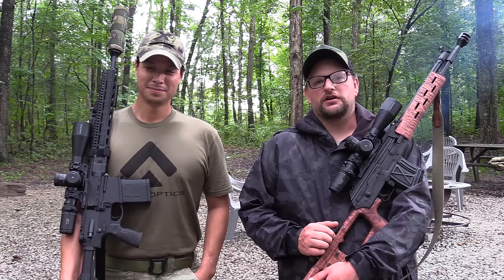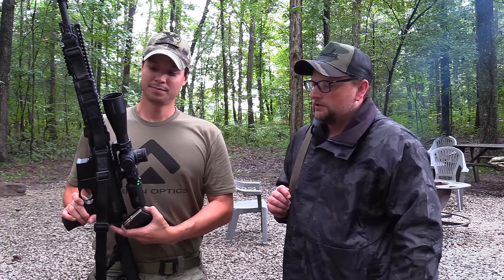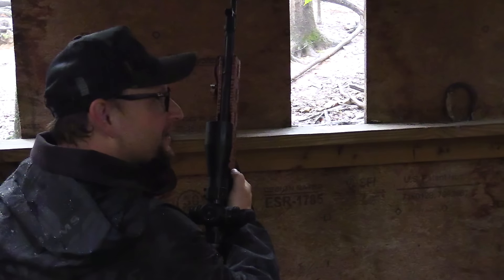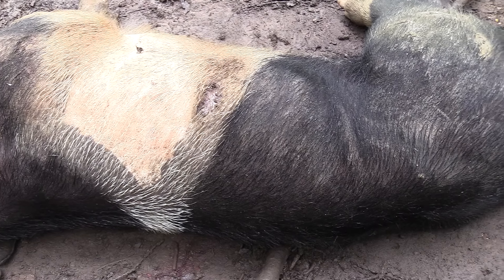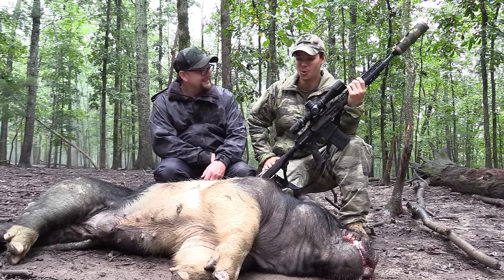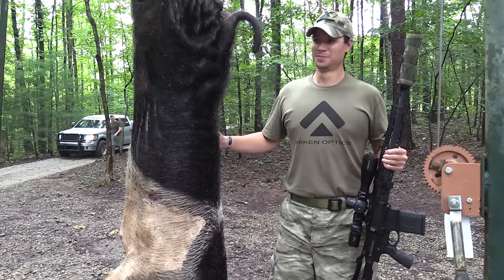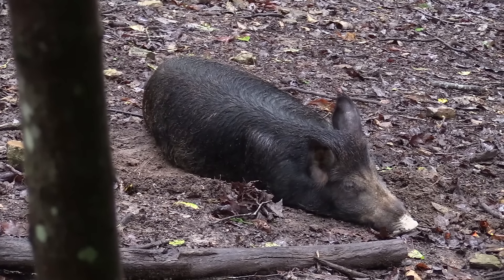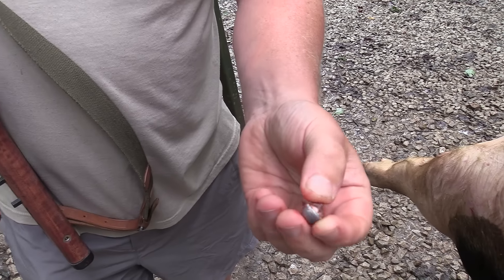Hunting HOGZILLAS in East Tennessee!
In this video, we take a trip to Tennessee to hunt monster wild boars at Spartan Hunting Preserve. Join us as we pit the PSL against the AR-10, both with Arken glass on top, and see which one does a better number on some 500+ pound hogs.